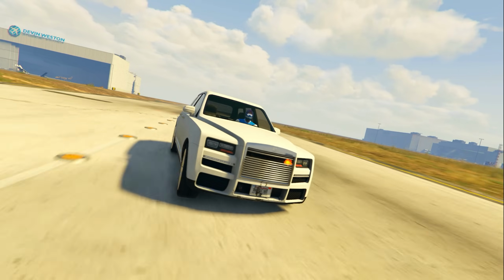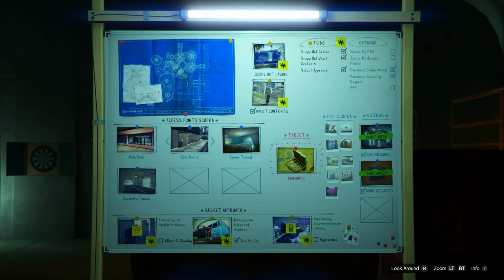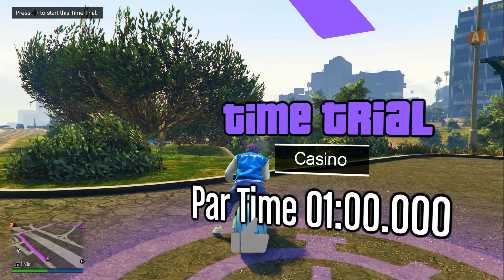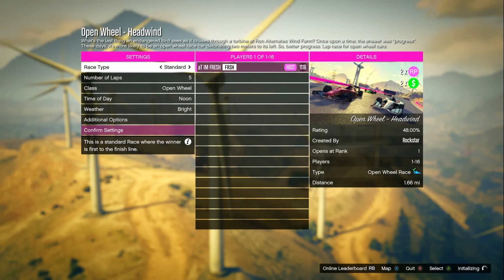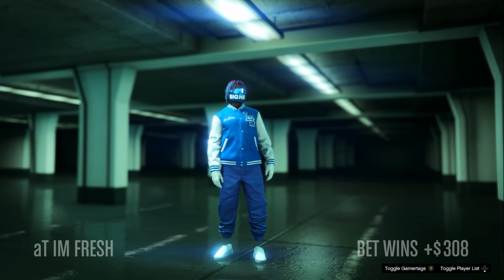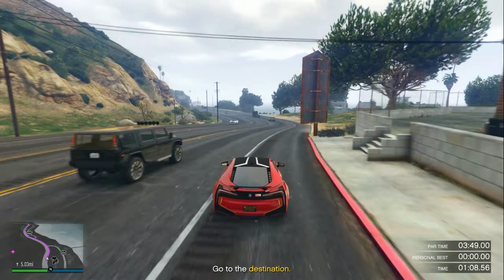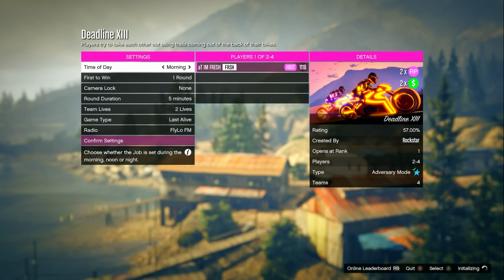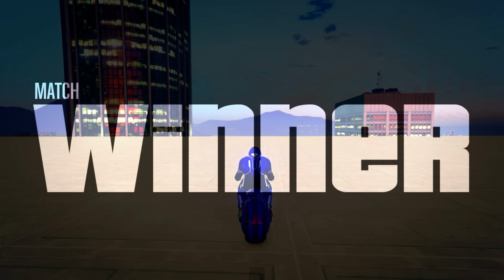The BEST Ways to Make MILLIONS RIGHT NOW in GTA 5 Online! (MAKE MILLIONS FAST DOING THESE!)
In this GTA 5 Online money methods video I will be showing you all of the best brand-new money methods to be grinding this week in GTA 5 Online to make yourself millions & millions of dollars very fast and easily! This video will teach you all of the best ways/methods to make money fast in GTA Online. Every week in GTA online there are brand new ways/methods to make money quick in game and I will be showing you all of the best money methods for this week right now.

These amazing GTA 5 Online money methods can make players very easy millions in GTA Online if done correctly. The money methods include the double money and RP open wheel races, the double money and RP deadline adversary mode missions & also the diamonds that are finally returned to the diamond casino heist plus other money methods that will make you MILLIONS in GTA 5 Online!

Video Chapters
0:00 - Intro
0:25 - 1st Money Method
1:56 - 2nd Money Method
2:16 - 3rd Money Method
3:23 - 4th Money Method
5:28 - 5th Money Method
7:00 - 6th Money Method
9:03 - Outro